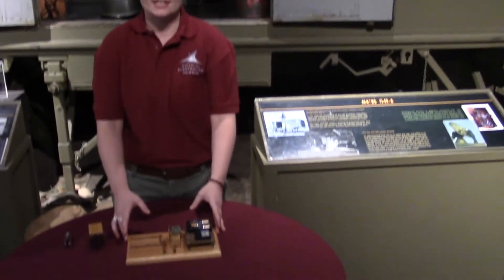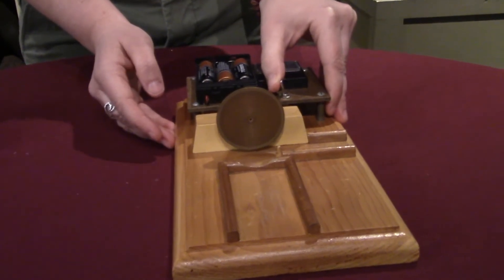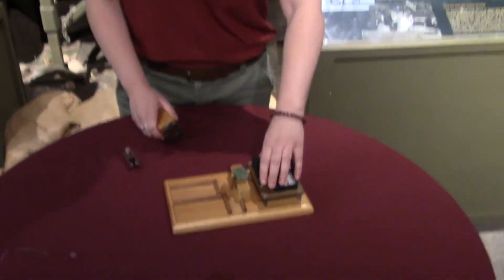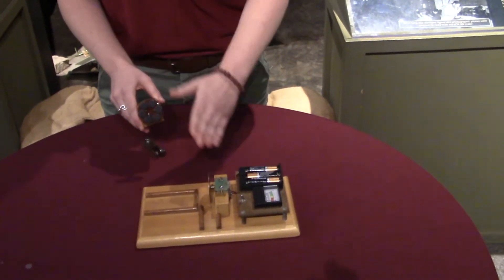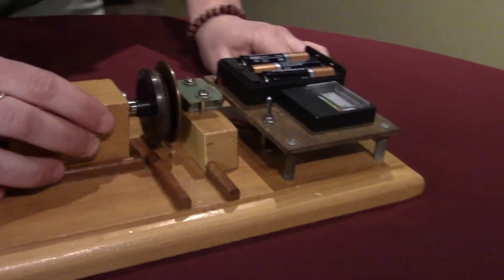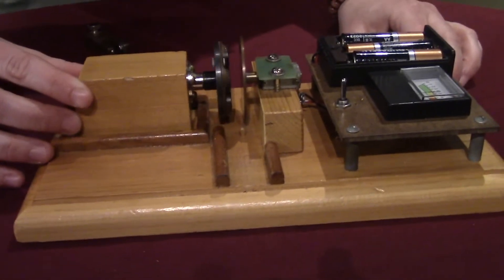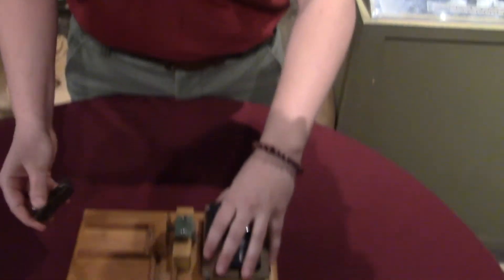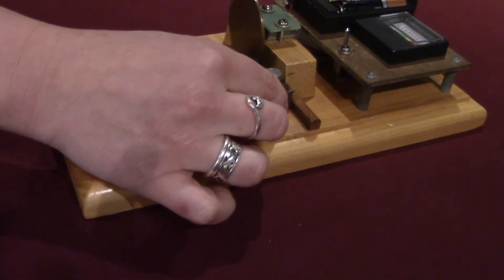Rotating Copper Disc Demo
National Electronics Museum Educator Sam talks about the interaction of a rotating copper disc and magnets and shows how it creates magnetic braking.